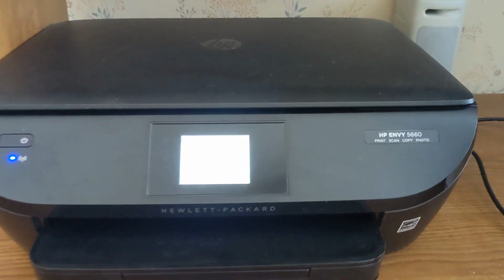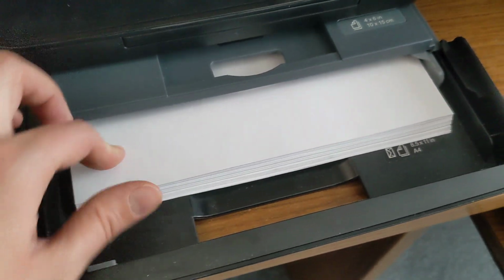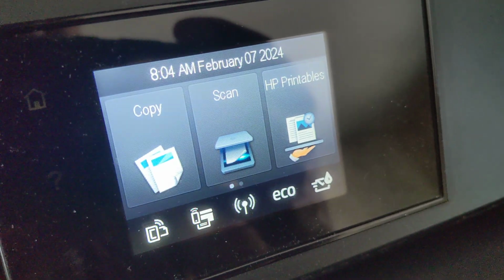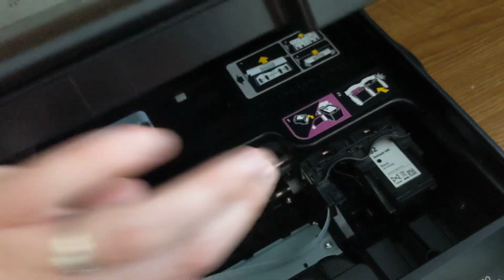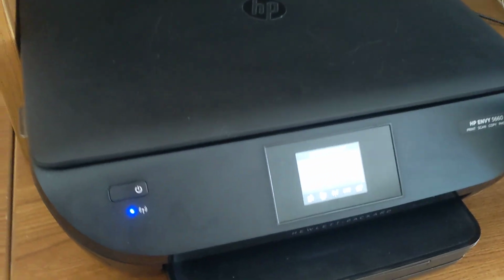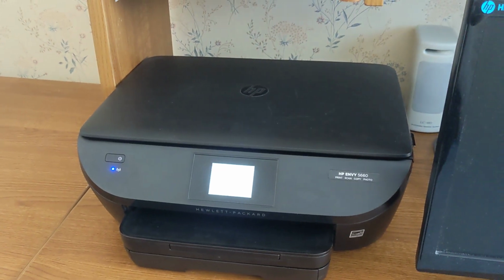HP Envy 5660 Wireless All-in-One Photo Printer: REVIEW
HP Envy 5660 Wireless All-in-One Photo Printer: REVIEW. This is a quick look at this printer and a discussion of some things you should be aware of before buying.

This printer on Amazon